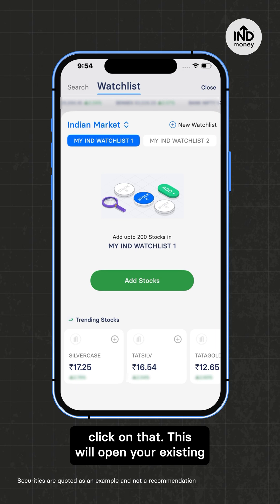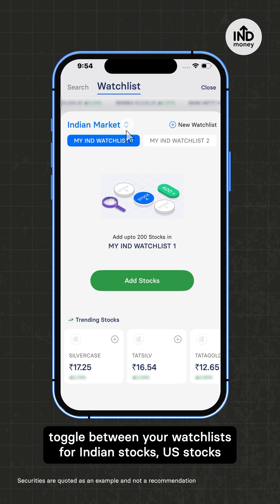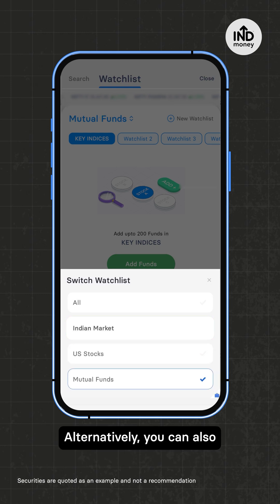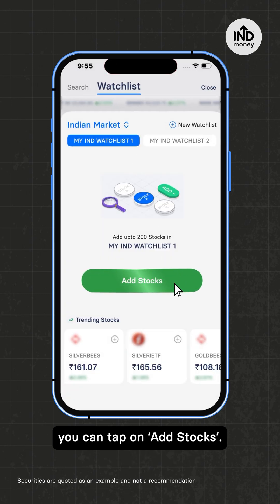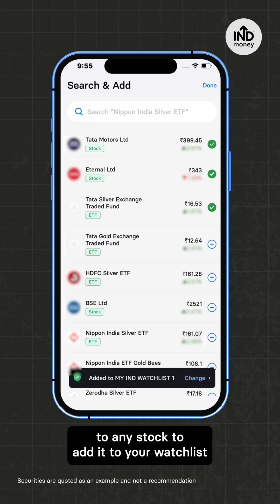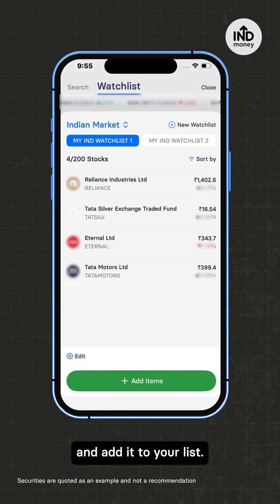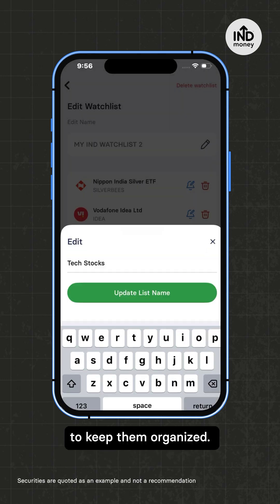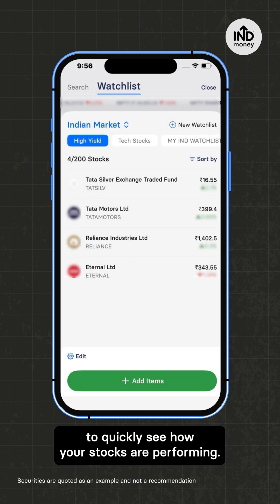How to Add Stocks to Your Watchlist on INDmoney? (Step-by-Step Guide)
Want to keep track of how your favorite stocks, mutual funds, and US stocks are performing?

In this video, we’ll show you how to create and manage a Watchlist on INDmoney, step-by-step.

Here’s what you’ll learn:
How to access the Watchlist tab in the INDmoney appHow to add Indian stocks, US stocks, or mutual funds to your WatchlistHow to rename and organize your Watchlists (e.g. “Tech Stocks”, “High Yield”)How to sort stocks by price or daily change to track performance easily
With your personalized Watchlist, you can monitor all your favorite stocks in one place and stay updated on market moves instantly!